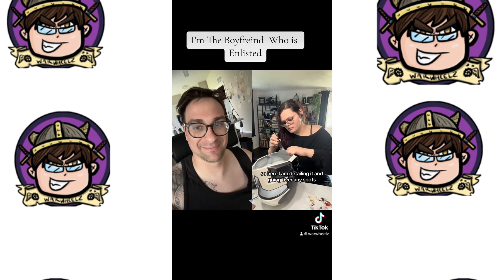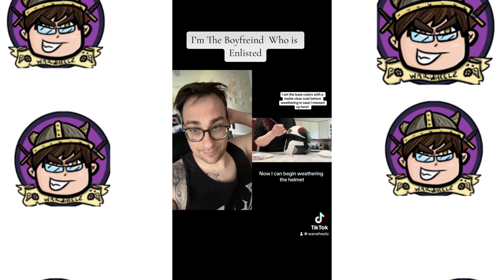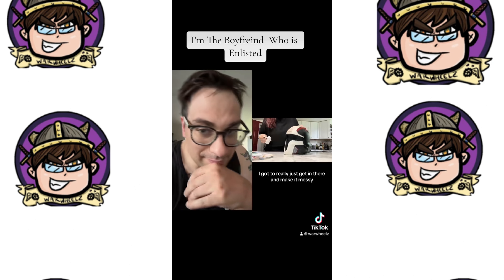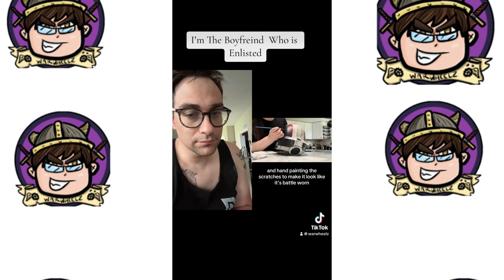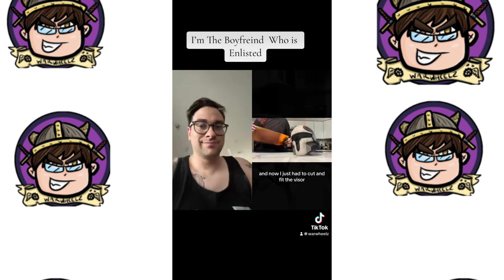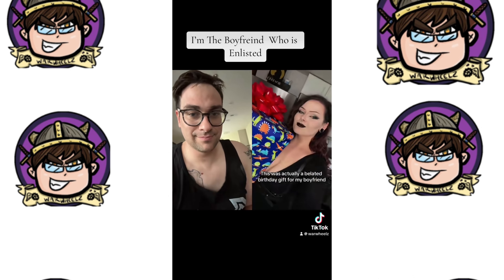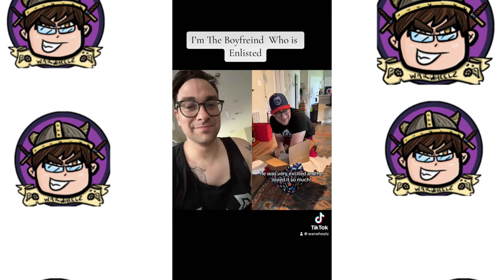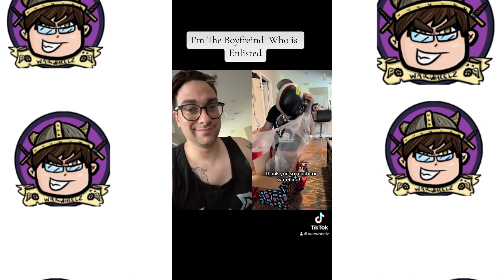My Girlfriend Is My Helmet Mechanic Pt 2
Warwheelz’s Knighting Ceremony is completed, and the royal court is pleased.